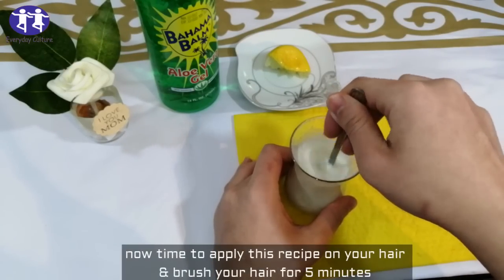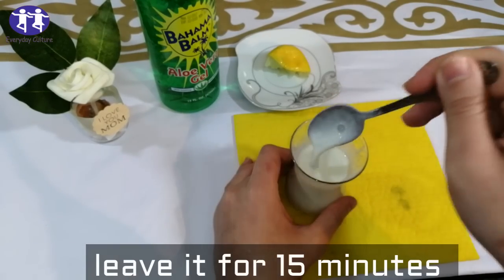Only Natural ingredients permenent hair straightening at home! LADIES MUST WATCH This Unbelievable R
Only Natural ingredients permenent hair straightening at home! LADIES MUST WATCH This Unbelievable Remedy

➜ everyday culture channel talk about health. Some examples:
* Weight loss tips
* Hair fall tips
* Acne treatment

NOTE: We Own The Complete Copyrights For The Videos,
Don't copy and use our videos without permission.

everyday_culture More Home Remedies Videos